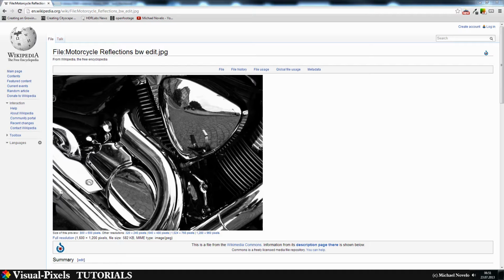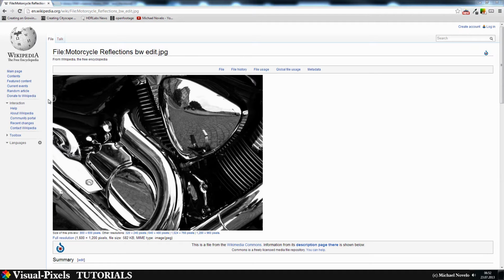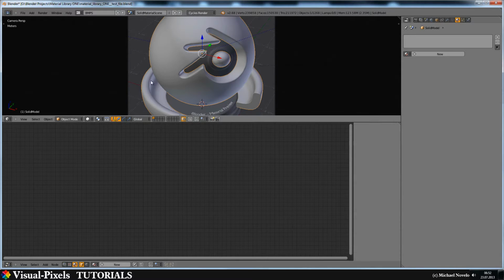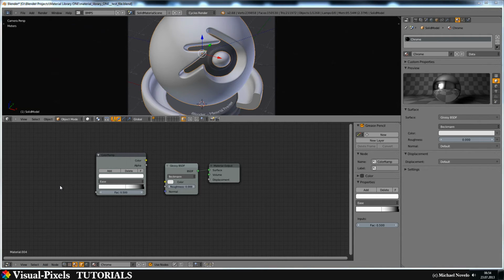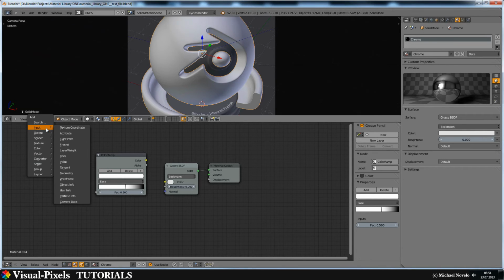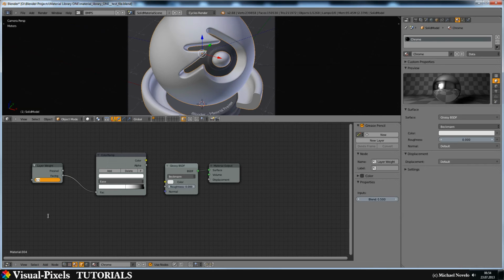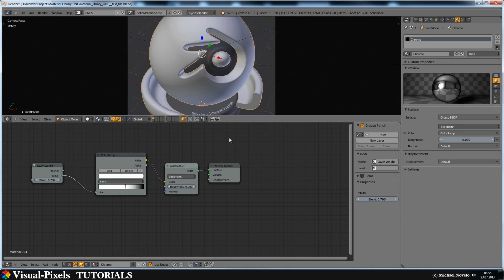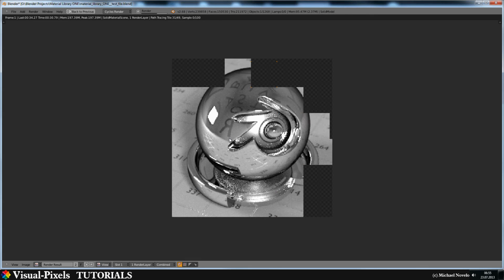Blender Tutorial - Chrome Material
In this Tutorial i explain how to make a chrome material